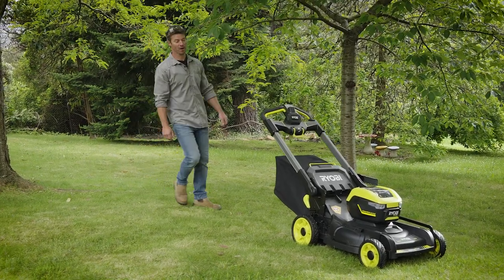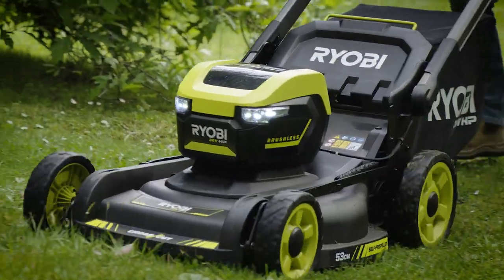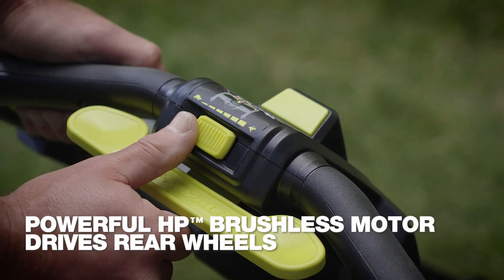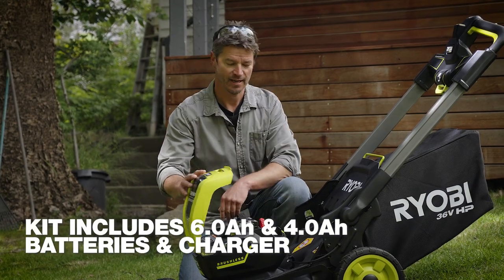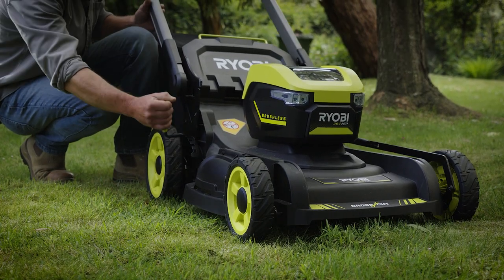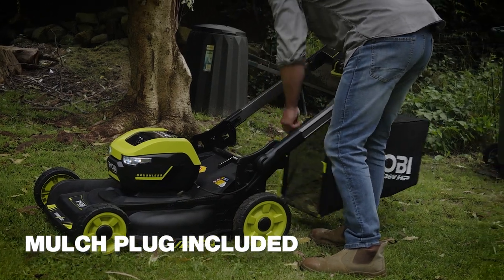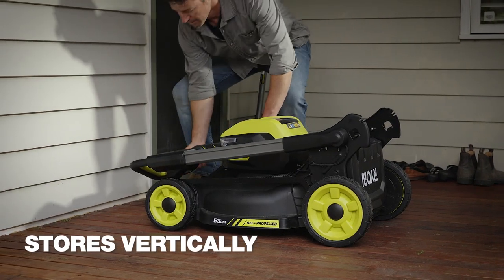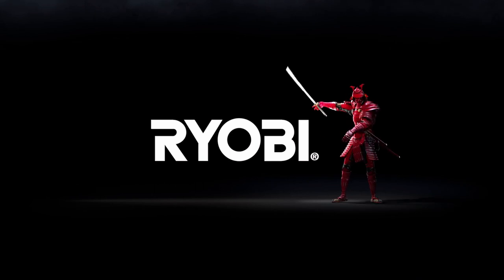RYOBI 36V HP™ Brushless 53cm Self-Propelled Dual Battery Lawn Mower Kit (R36XLMWS6) in action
The RYOBI 36V HP™ Brushless 53cm Self-Propelled Dual Battery Lawn Mower is great for maintaining large lawns. Its powerful 36V HP™ brushless motor and self-propelled drive takes all the hard work out of mowing steep inclines. With a big, 53cm wide deck it takes fewer passes to mow large lawns.
Mowing speed is easy to adjust with controls on the handle. Load-sensing technology automatically senses grass thickness and delivers extra power or conserves it for longer battery runtime. It comes with two battery slots that enable you to draw power from one battery at a time. Simply rotate the red safety key to draw from a second battery when the first one is depleted.
Switch between seven cutting heights (25mm-90mm) to achieve your ideal lawn length. Cross-cut blades leave a laser sharp finish, generate an efficient catching performance and reduced noise levels. The mulch plug can be attached when you don’t want to collect lawn clippings in the catcher. A side throw attachment gives you the option to disperse lawn clipping to the side. After mowing, it’s easy to fold the handles down so you can store the Mower vertically.

0:00 | Introducing the RYOBI 36V HP™ Brushless 53cm Self-Propelled Dual Battery Lawn Mower Kit
0:23 | Powerful HP™ brushless motor drives rear wheels
0:26 | Automatic load-sensing technology
0:34 | Kit includes 6.0Ah and 4.0Ah batteries, charger
0:46 | 7-stage height adjustment (25mm-90mm)
0:51 | Cross-cut blades
1:02 | Mulch plug included
1:07 | Side throw option
1:13 | Stores vertically